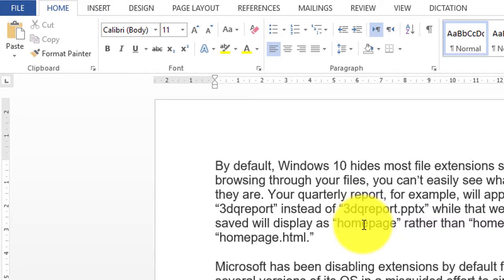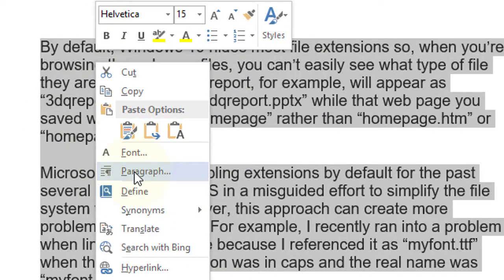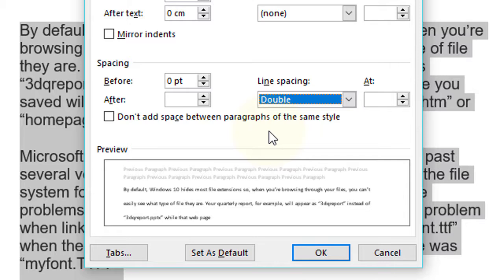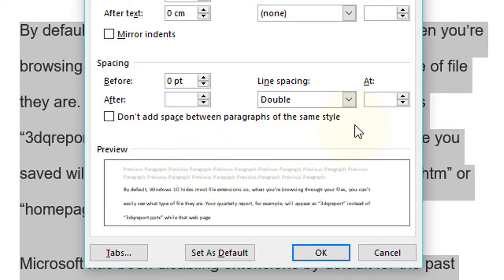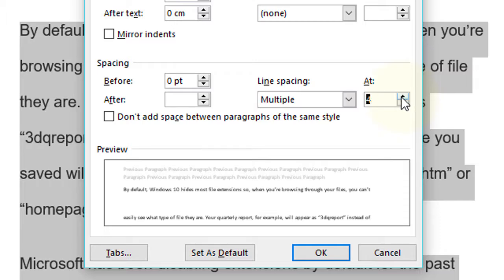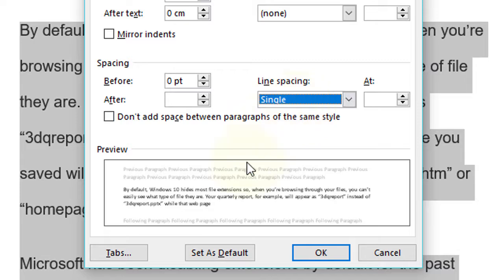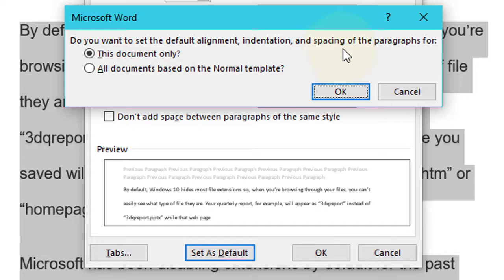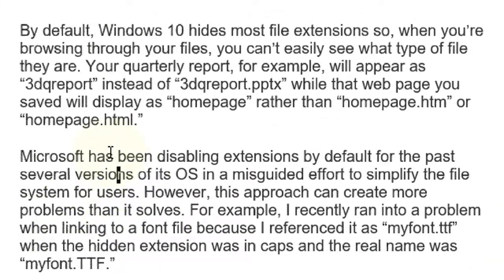How to double Space in Microsoft Word